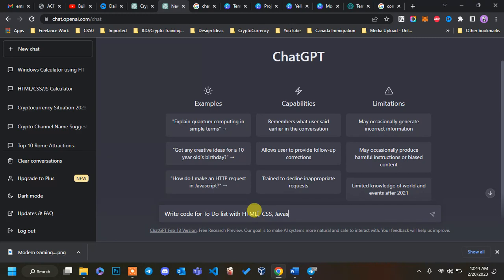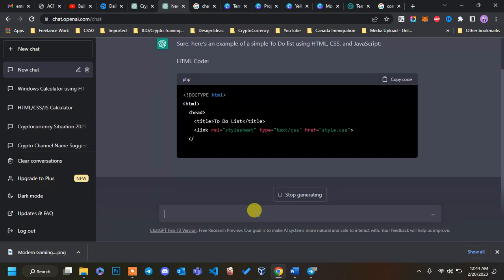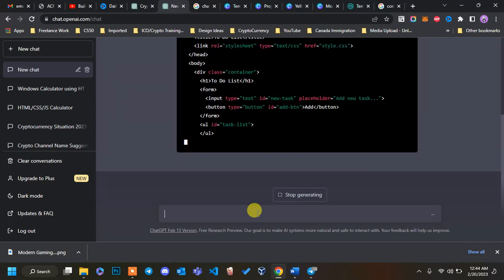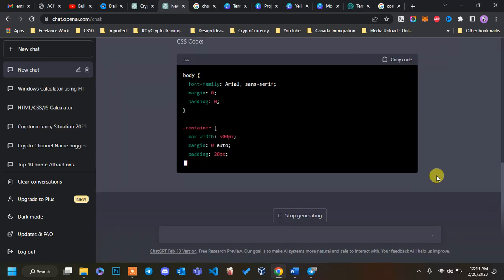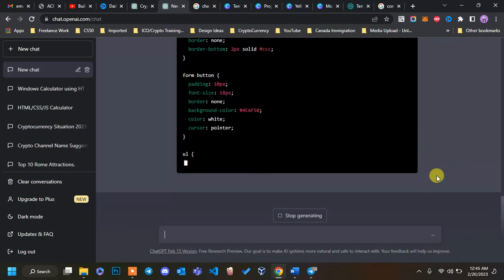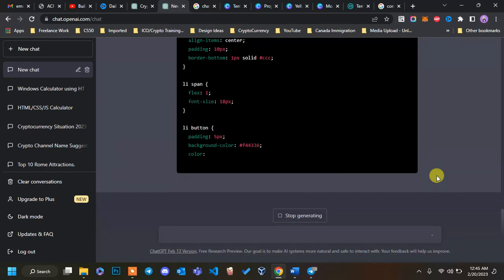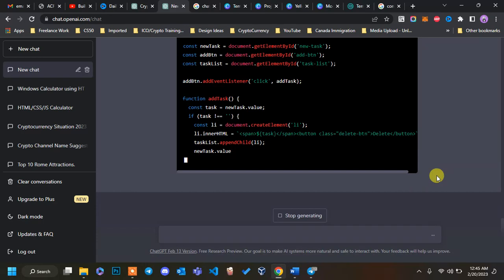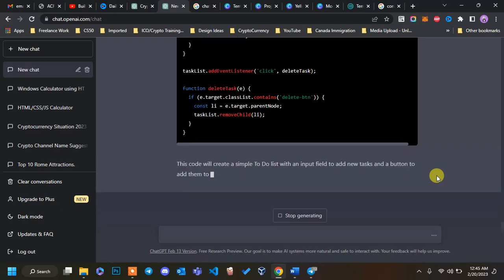Building a Simple To Do List with HTML, CSS, and JavaScript: A ChatGPT Tutorial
In this video, I'll be walking you through the process of building a simple To Do list using HTML, CSS, and JavaScript. This is a beginner-friendly tutorial that covers the basics of front-end web development.

We'll start by creating a basic HTML structure for our To Do list and then use CSS to style it and make it look nice. Then, we'll dive into JavaScript and write code to handle adding and deleting tasks.

Throughout the video, I'll explain the code step-by-step and give you tips and tricks for making your code more efficient and effective. By the end of the video, you'll have a functional To Do list that you can customize and build on as you continue your learning journey.

Whether you're a complete beginner or an experienced developer looking to refresh your skills, this tutorial is a great place to start. So grab your favorite code editor and let's get started!